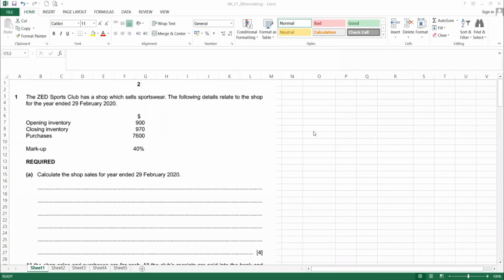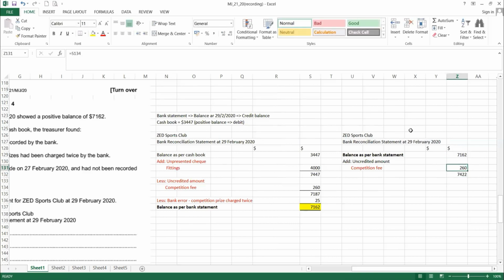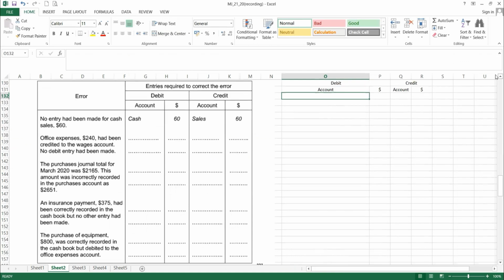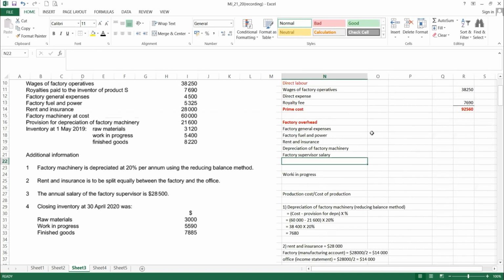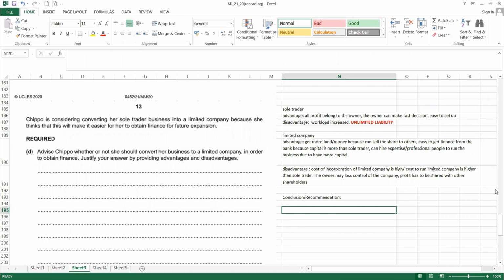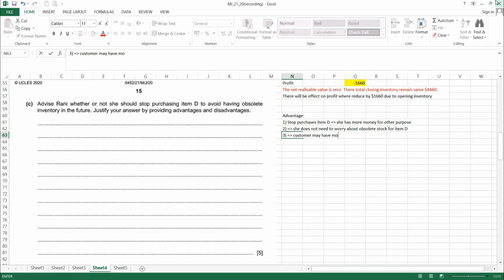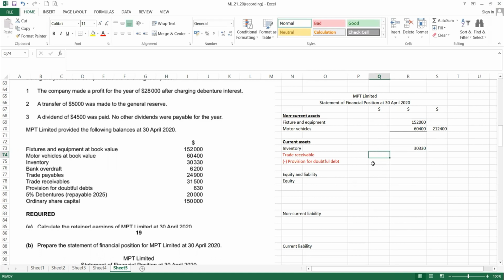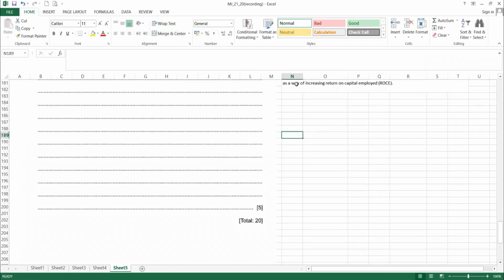0452 21 MJ 20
For Oct'23 students